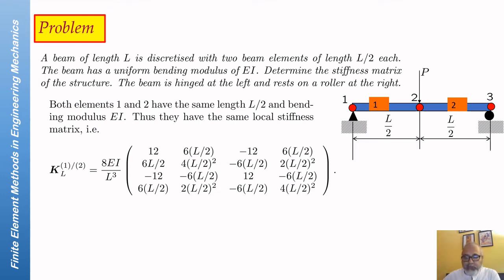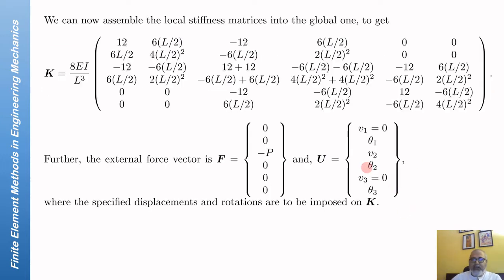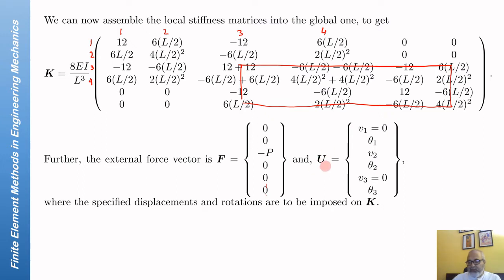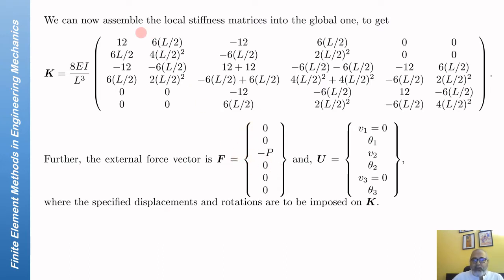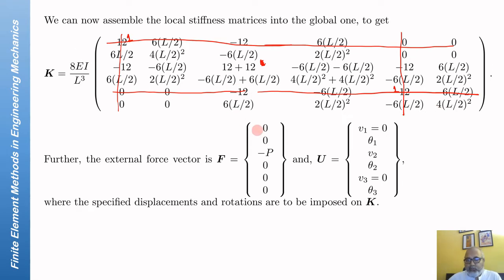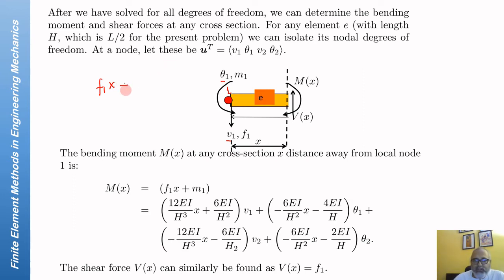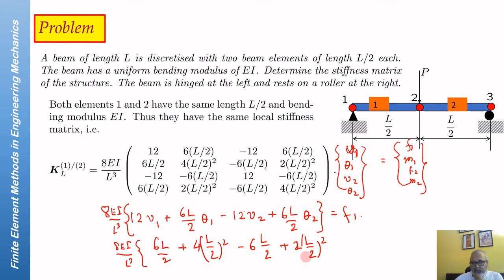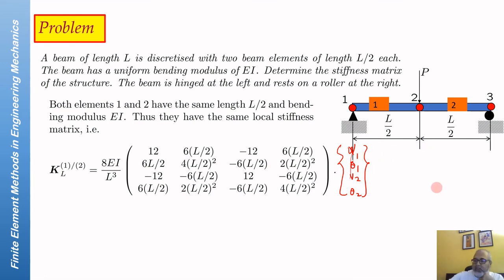Beam elements: problems